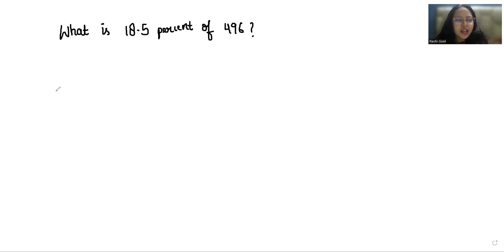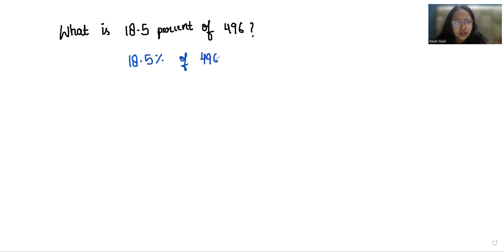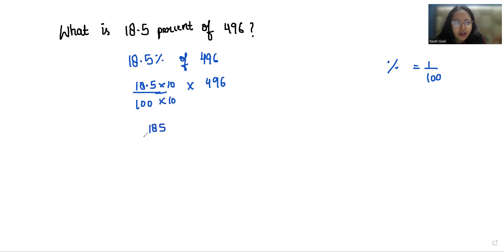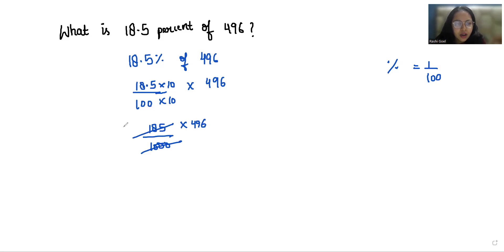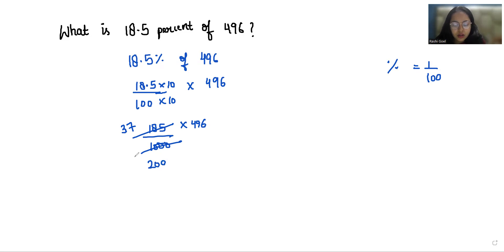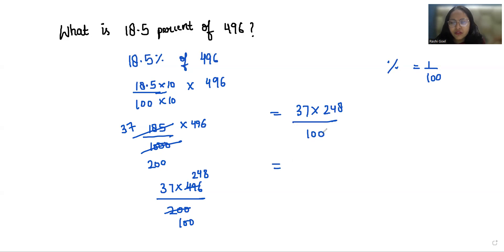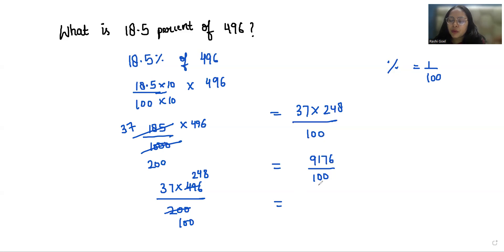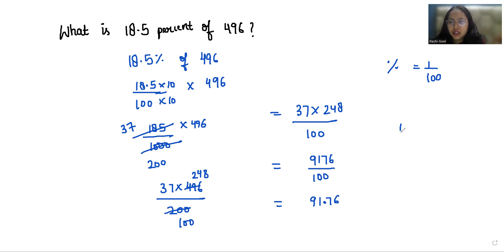What is 18.5 percent of 496 | Find in Seconds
What is 18.5 percent of 496,
What is 18.5 % of 496,
What is 18.5 percentage of 496,
find 18.5 percent of 496,
how to find 18.5 percent of 496